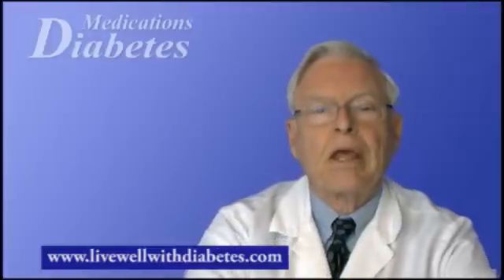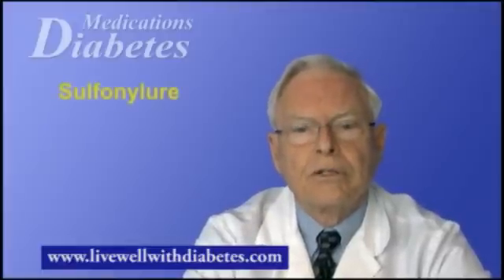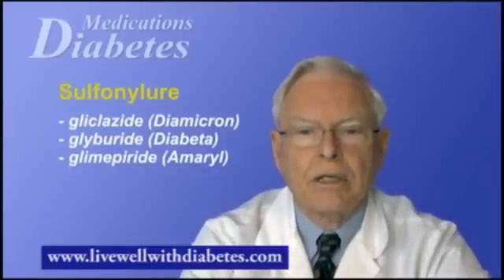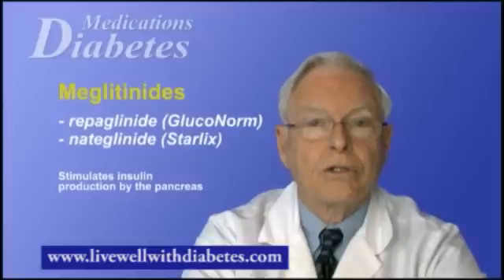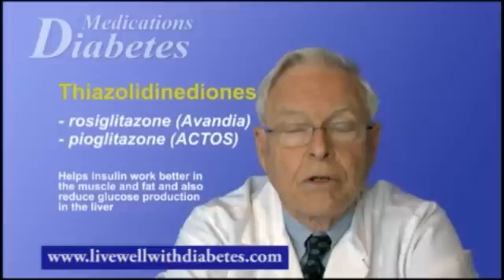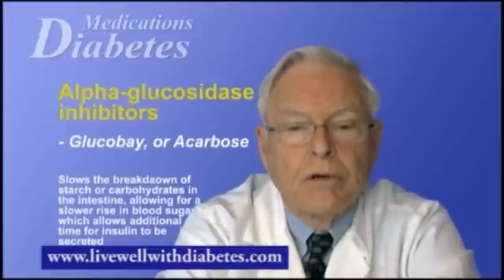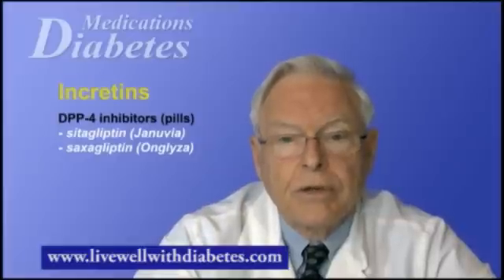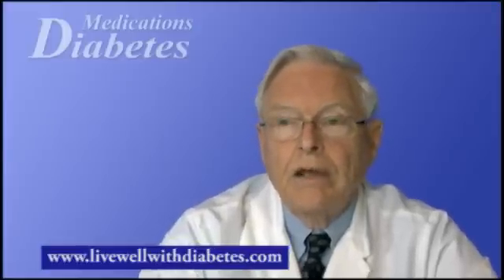Diabetes Medications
Diabetes Medications - Part of Live well with Diabetes educational program developed by BC Endocrine Research Foundation and presented by Dr. Keith Dawson.